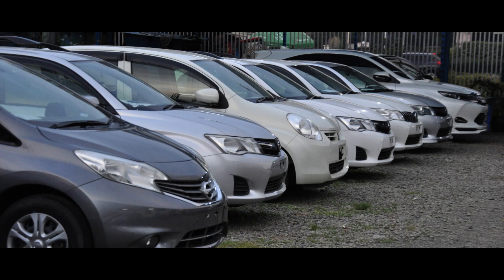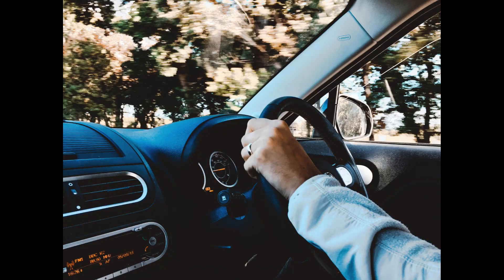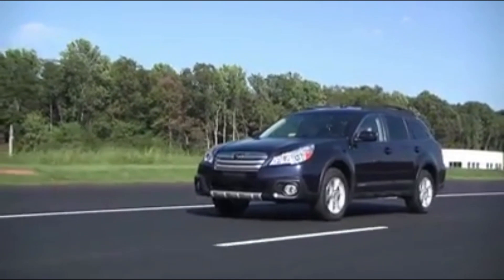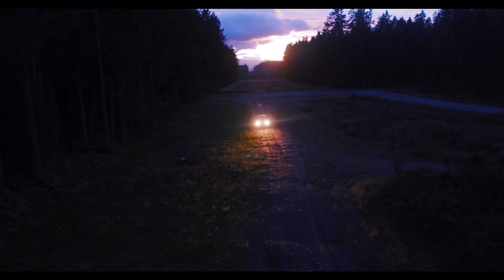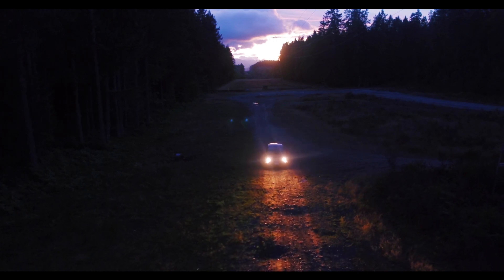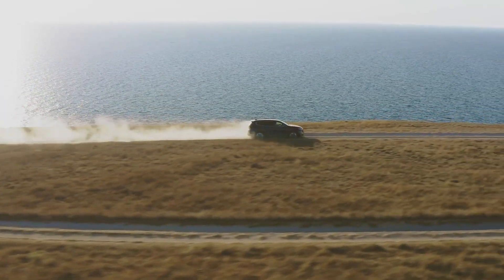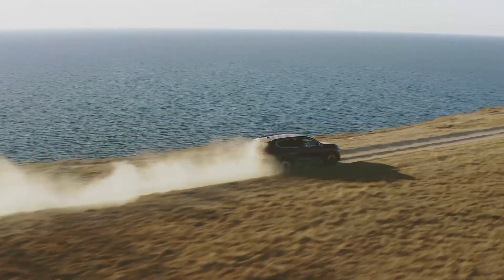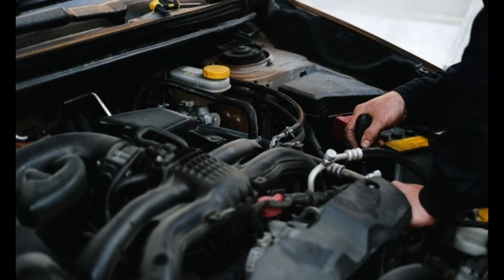Test Driving a Used Car Before Buying - Checklist and Tips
In this video, you'll learn how to properly evaluate a used car before making a purchase. Whether you're a seasoned car buyer or a first-timer, this guide will provide you with the knowledge and tools you need to make an informed decision. From test-driving the car at different speeds to inspecting the engine and checking for fluid leaks, we'll cover everything you need to know to assess the condition and performance of the vehicle. So if you're looking to buy a used car, make sure to watch this video and follow the steps outlined to ensure a smooth and successful transaction